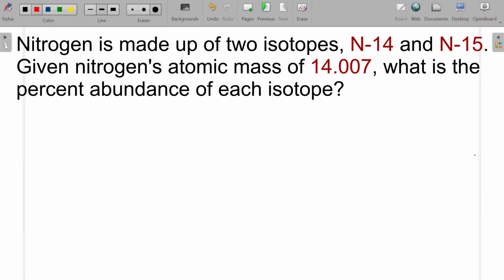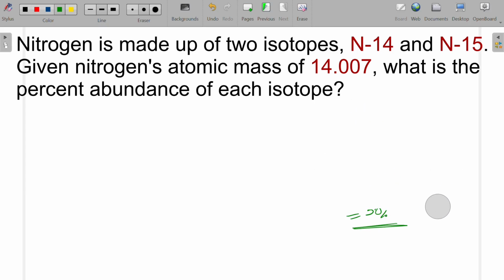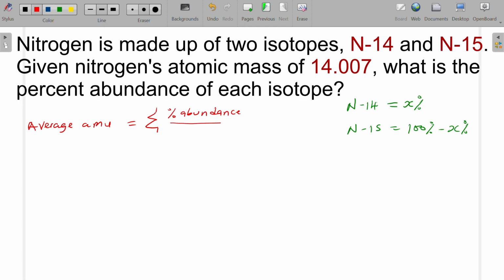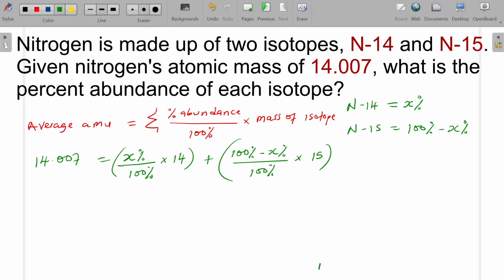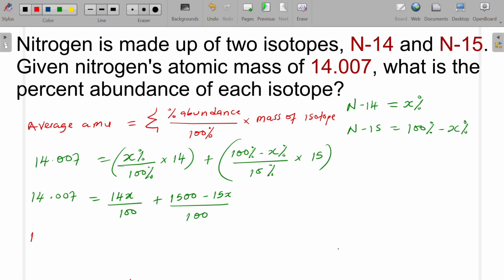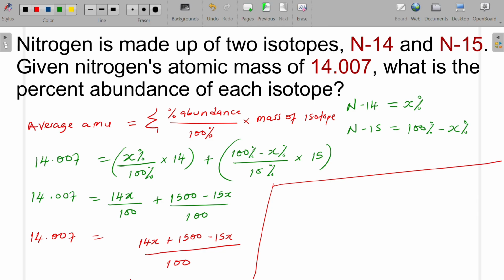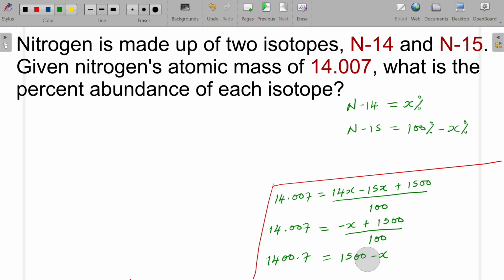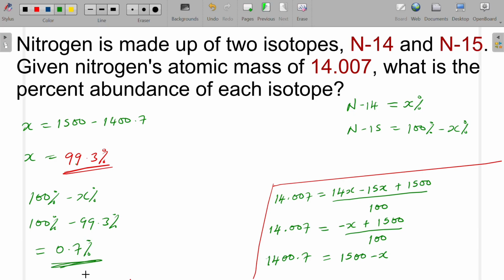How to Calculate Percent Abundance of Isotopes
In this video, we solve a chemistry problem involving isotopes and percent abundance.

Question:
Nitrogen is made up of two isotopes, N-14 and N-15. Given nitrogen's atomic mass of 14.007, determine the percent abundance of each isotope.

In this step-by-step tutorial, you will learn:
• How average atomic mass is related to isotopic masses
• How to set up an algebraic equation for isotope abundance
• How to calculate the percent abundance of each isotope
• How isotopic abundance explains the atomic mass on the periodic table

This concept is important in atomic structure and isotope chemistry, and similar problems frequently appear in general chemistry exams and assignments.

Perfect for students studying:
• Atomic Structure
• Isotopes
• Average Atomic Mass
• General Chemistry